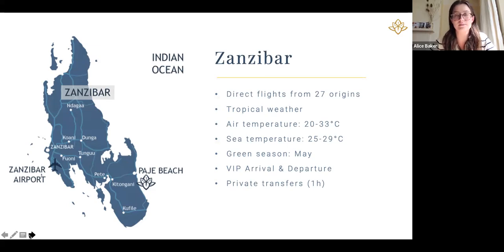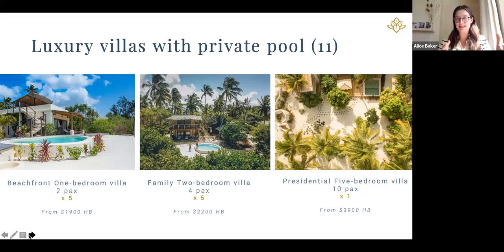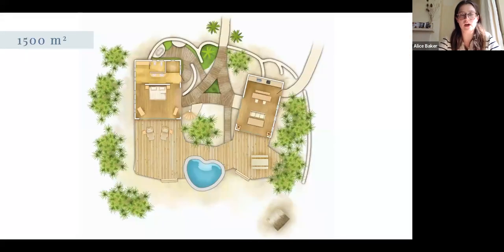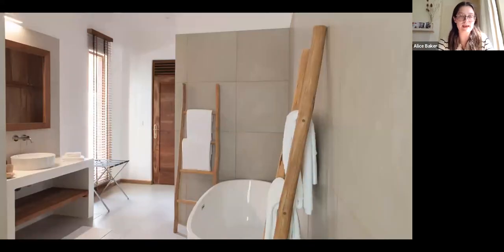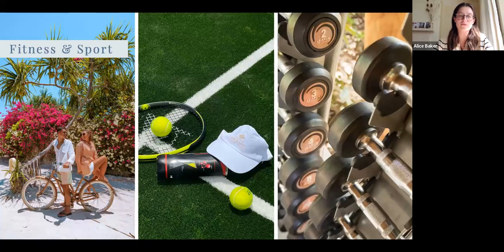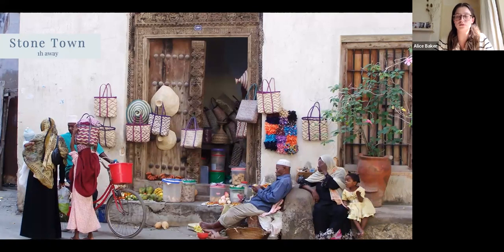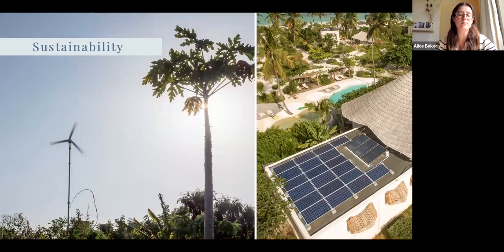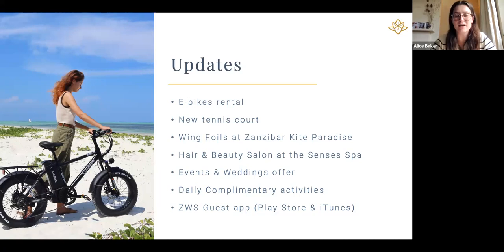Zanzibar White Sand Luxury Villas & Spa Webinar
Join us to learn more about Zanzibar White Sand Luxury Villas & Spa. Located on the shores of Page Beach on Zanzibar Island, this luxury property is small and intimate, perfect for a relaxing romantic retreat or perfect for families looking for a laid back base to explore the surrounding areas.